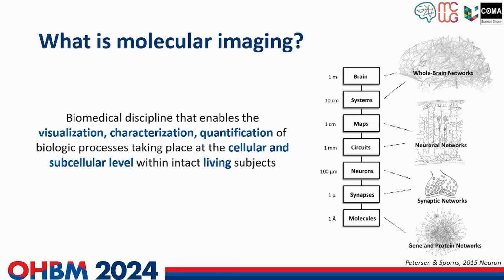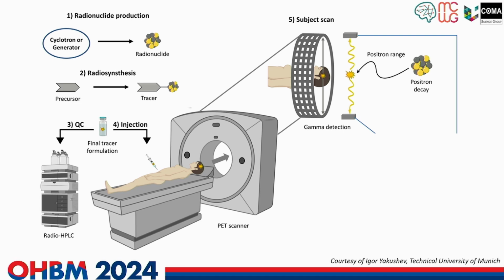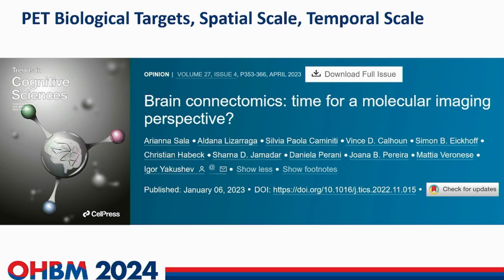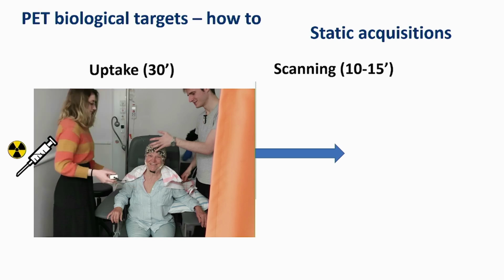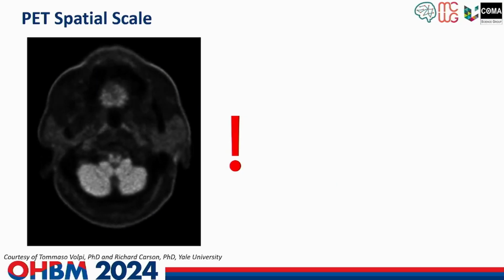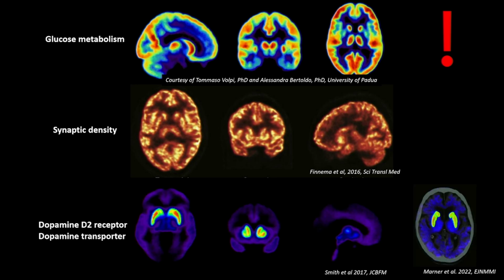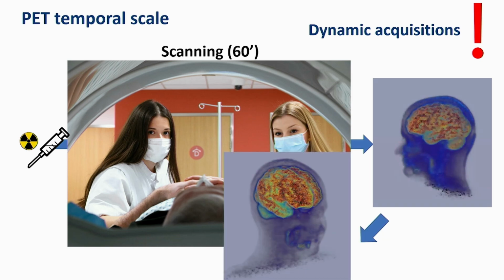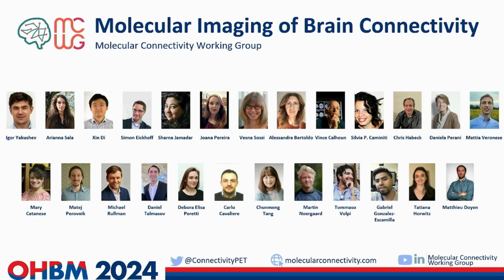OHBM 2024 | Educational Course | Molecular Imaging | Part 1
Session: Molecular Imaging: a Hands-on Tutorial based on Open Access Datasets

Part 1
Title:  What is molecular imaging?.
Speaker: Arianna Sala
Abstract: Molecular imaging is becoming increasingly popular in the research community and in clinical settings. In my talk I will first explain the principles of molecular imaging, the approach of tracing different biological processes in the living human brain. Afterwards, I will give an overview of established molecular targets, from perfusion to oxygen and glucose metabolism, pre- and post-synaptic neurotransmission as well as proteinopathies and neuroinflammation. Of note, I will position molecular imaging among other neurophysiological techniques, in terms of spatial, temporal resolution, validity, and reproducibility. I will also point out limitations of molecular imaging. To apply molecular imaging efficiently, knowledge on basics, strengths and limitations of this approach is essential.